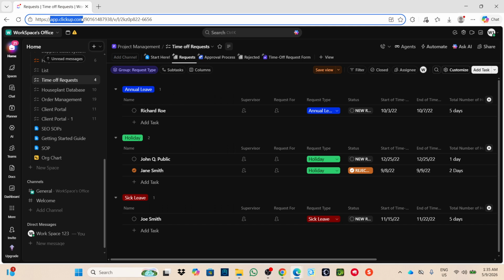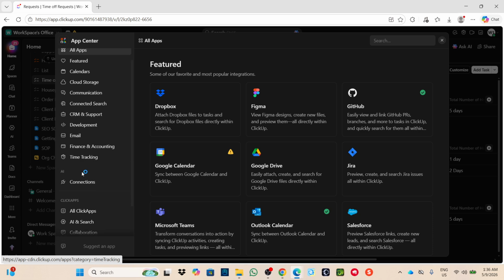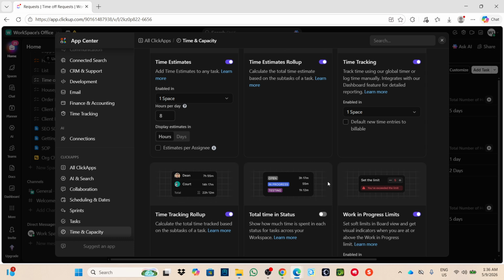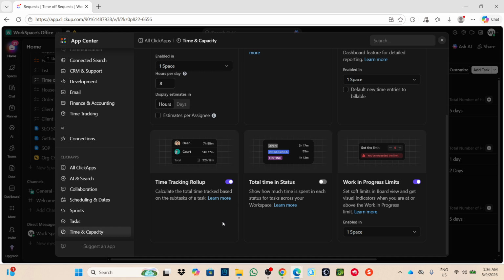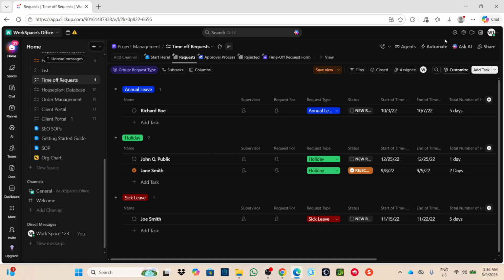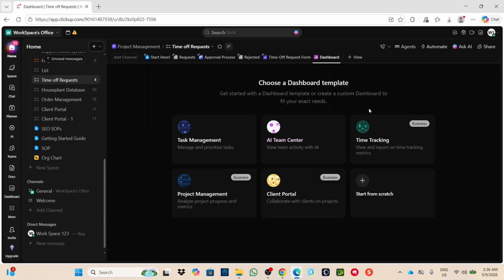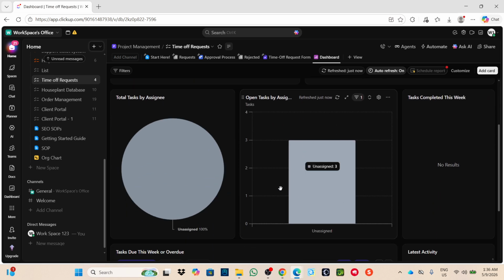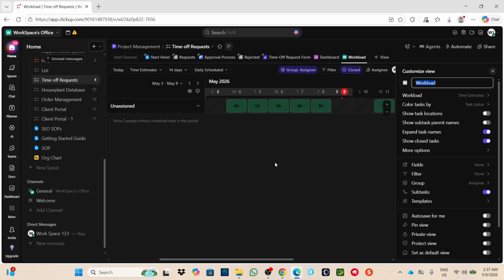How To Predict Capacity Using ClickUp (Full Guide)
How To Predict Capacity In ClickUp (Full Guide)

In this video, you will learn how to accurately predict and manage your team's capacity using ClickUp's powerful Workload view and Dashboards. Proper resource management is essential for hitting deadlines without burnout, and we show you exactly how to set it up.

Key topics covered:
- Setting up Workload views for team visibility
- Using Dashboards to track resource allocation
- Estimating time and points for better forecasting
- Balancing tasks to prevent team member overload

Master these tools to ensure your projects stay on track and your team stays productive.